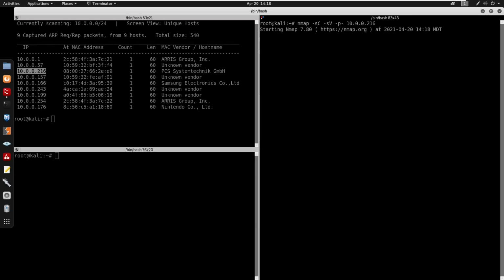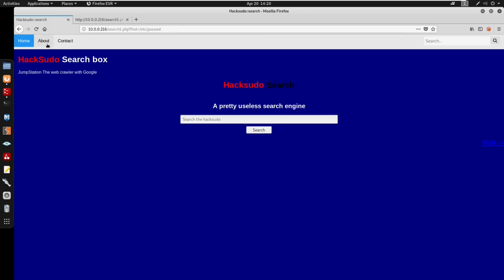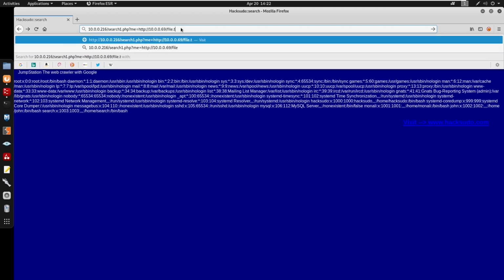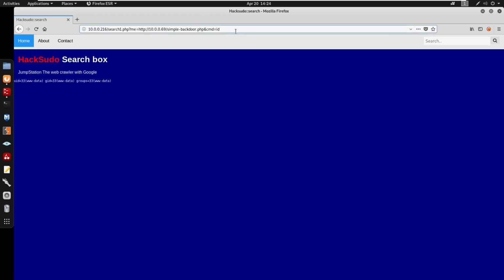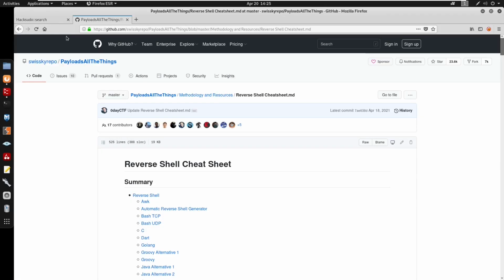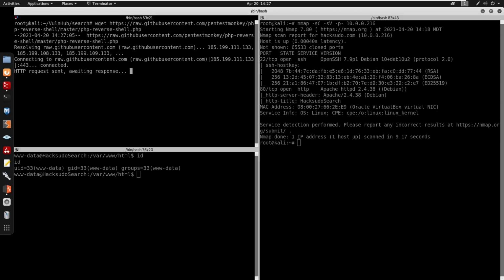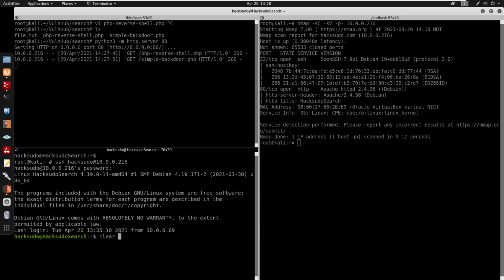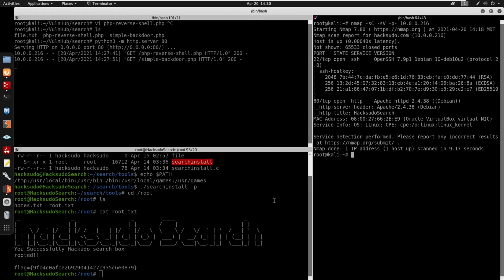VulnHub - hacksudo: search